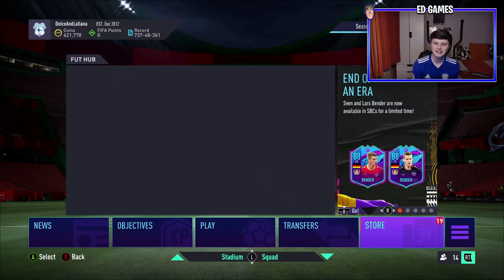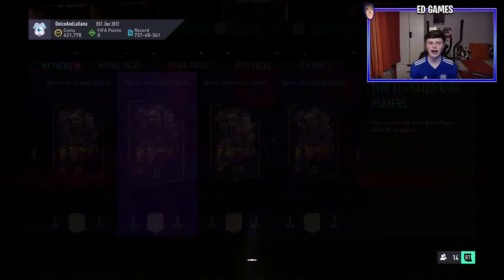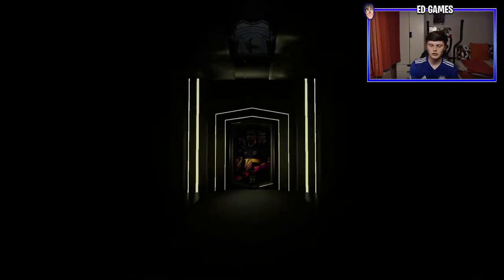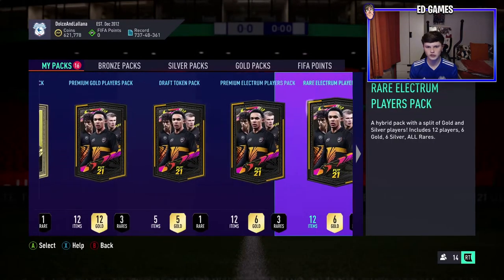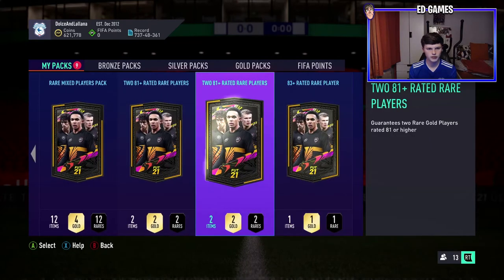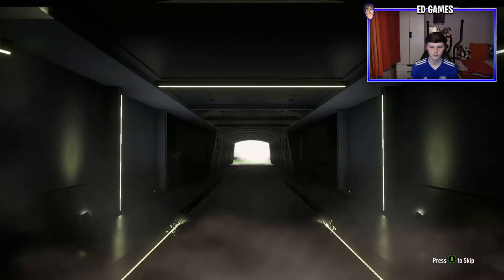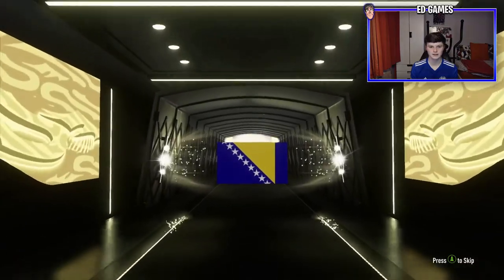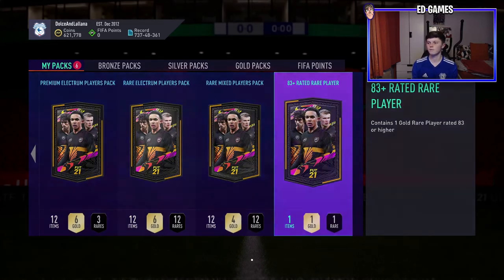Testing if 81+ DOUBLE UPGRADES are worth it?.... (FIFA21)